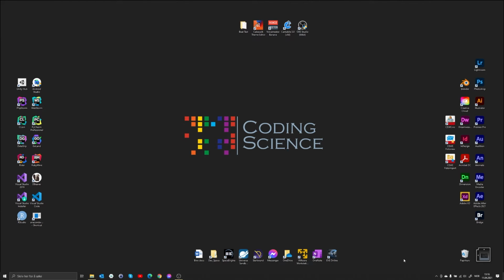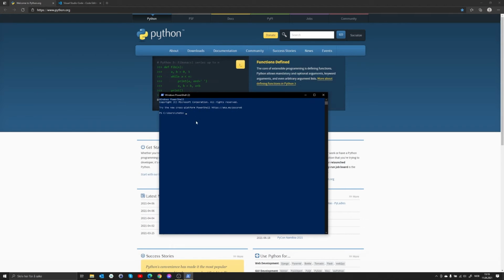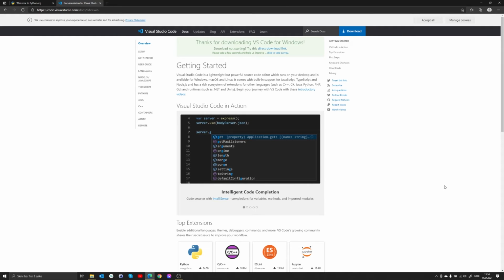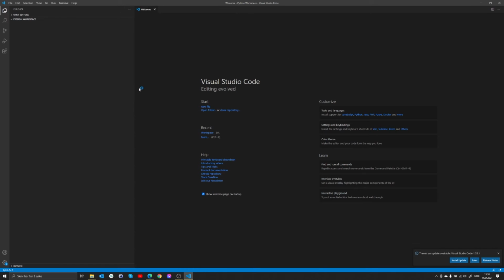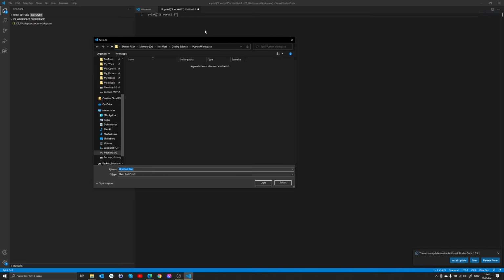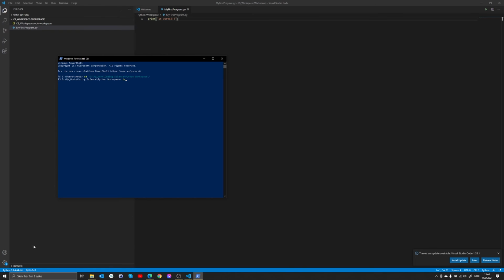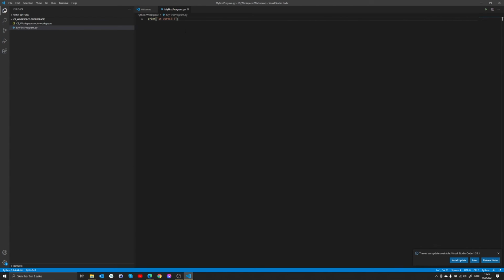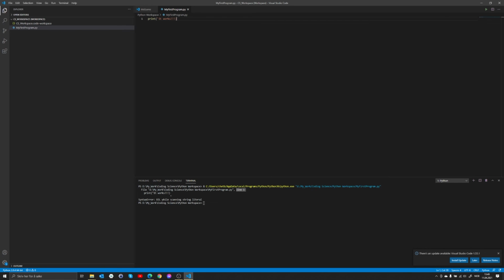PYTHON BEGINNERS - Installation and Editor on Windows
In this video i will guide you on how to get started with python on Windows.